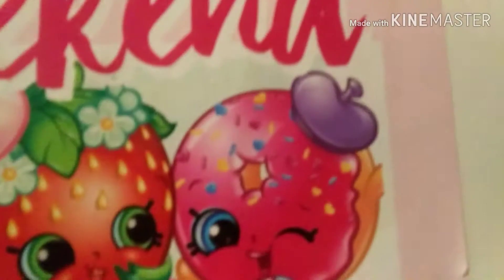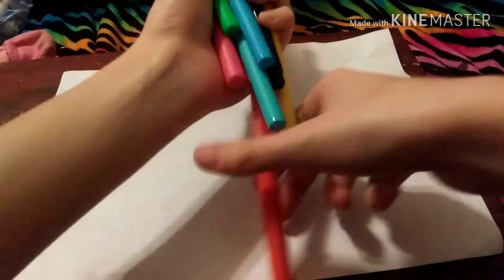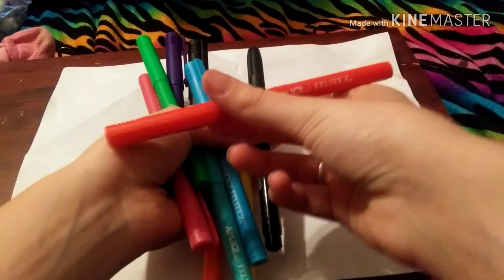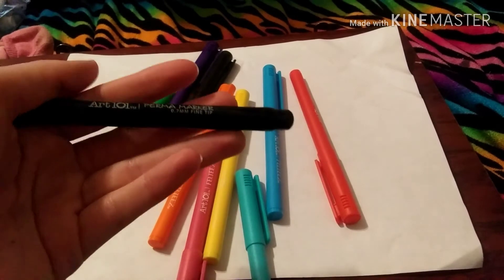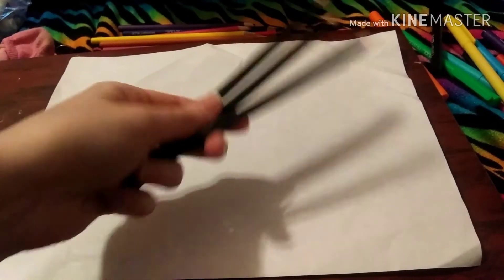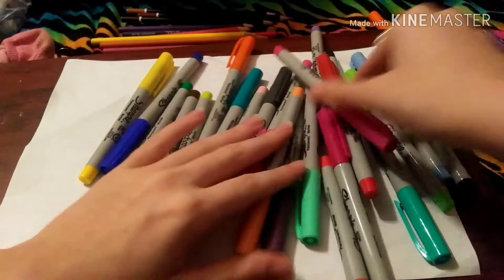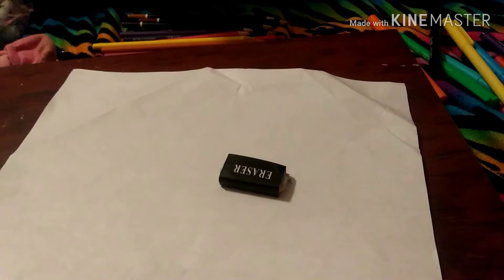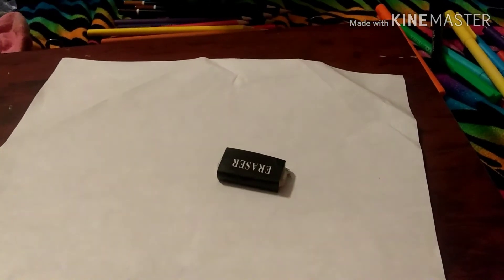Drawing shopkins Delish Donut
Thank you guys for watching. If you like this type of video give this a like so I know to do more. I am aware that I spelt Donut wrong but I fixed that. I'll see you guys in my next video!